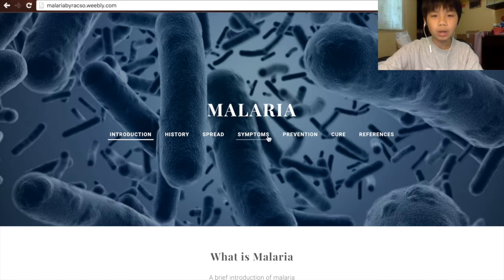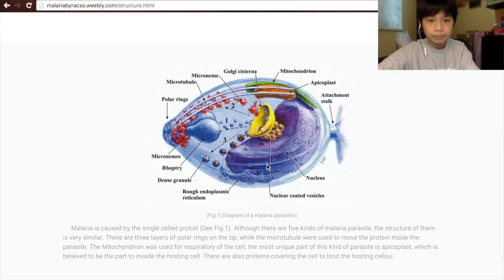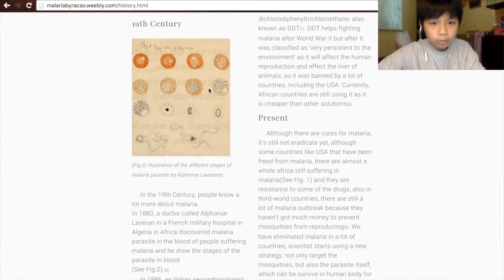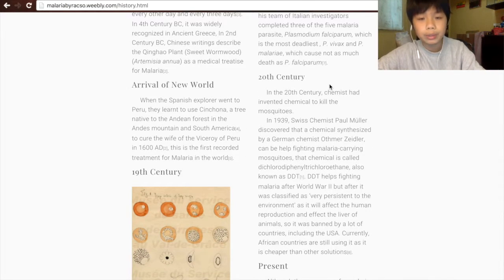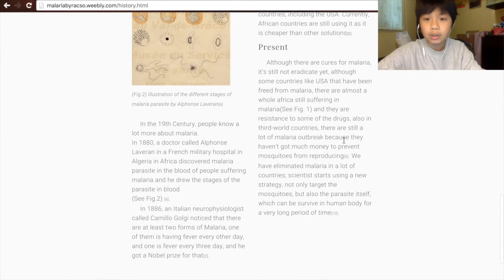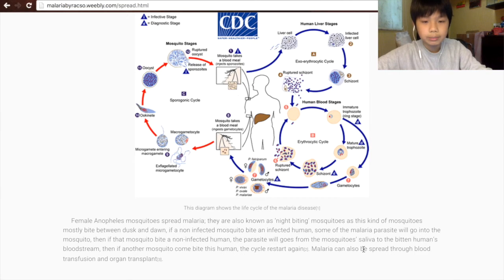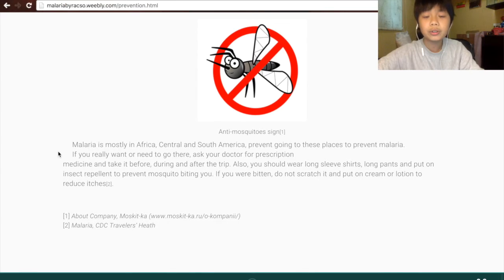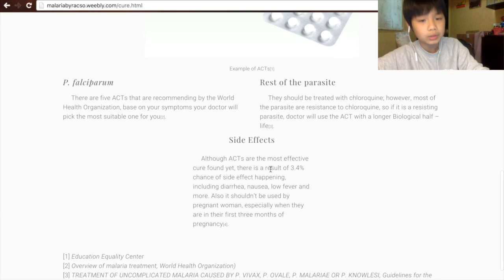What is Malaria?